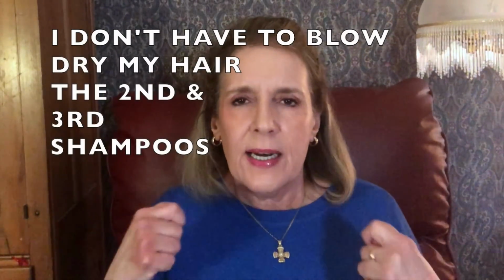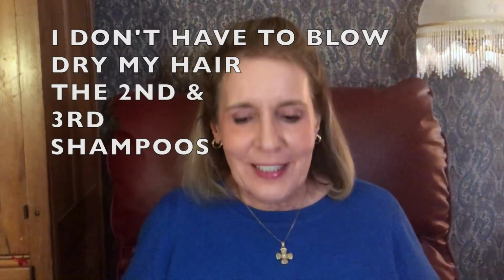Reviews: GrandeLips Plumper, New Hair Products & Tips + 2 Winners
After 30 days of continued use (morning & evening), I am ready to review the GrandeLips Instant Hydrating Lip Plumper. I've also tried a new shampoo, and conditioner that is promising for me. In a couple of video I've spoken about the Color Wow Dream Coat, and want to share some more information, and a tip, or two. Wow three new hair products!! That's big for me.

My Experience With Permanent Eyeliner (This video was filmed in July 2014, before I started using Retin A)
PRODUCTS MENTIONED: * = Products given to me

*Grande Cosmetics gifted me the GrandeLips Instant Hydrating Lip Plumper Trio
Single tube (BEST DEAL)

15X Magnification Mirror

Argireline 20% (I haven't tried this brand)

Color Wow Dream Coat

*Color Wow Gifted Me - Color Security Shampoo

*Color Wow Gifted Me - Color Security Condition Fine to normal hair)

IT Cosmetics Confidence in Your Glow & Heavenly Wonderbrush at QVC both for $35.92

IT Cosmetics Je Ne Sais Quoi Lip Serum or BEST DEAL - lip duo

IT Cosmetics Superhero Mascara BEST DEAL QVC - 2 Full size Mascaras for $29.OO

My video after using Beenigma 3 months, and addressing Cacay Oil
My video after 5 months of Beenigma, and progress with Cacay Oil
For lighting sometime I use my $13 mini ring light
I film with my iPad, or iPhone
Clip on Microphone
"FABULOUS WOMEN ON YOUTUBE" (women over 45)

Some of the links I provide, might generate income for me, (even if you buy something else from that site). Please shop around for the best deals possible. Thank you.

All products mentioned by me, I  have purchased, or given to me as gifts by personal friends, and family. Any time I ever receive a product free, I will definitely mention it, and put an "*" in front of the time. I have never accepted money to do a video, nor have I accepted items, for a positive review.